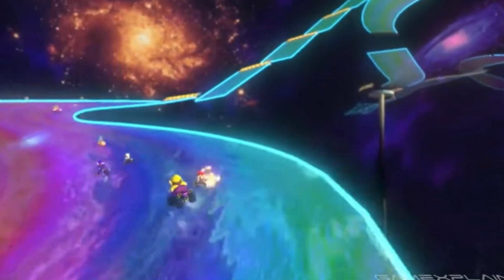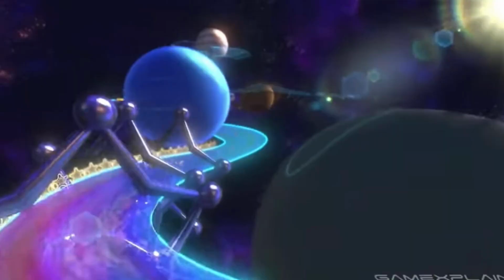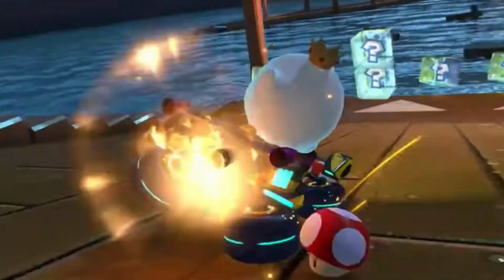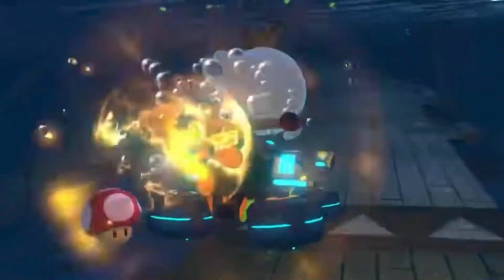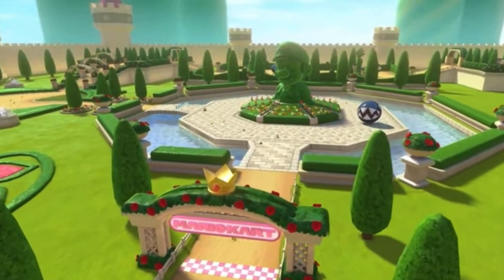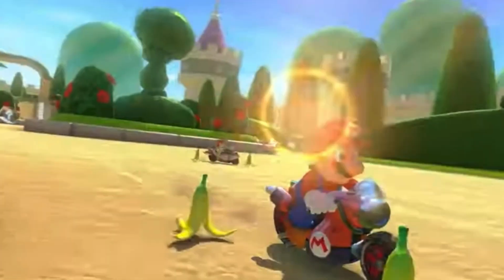My thoughts on Wave 3 of the Booster Couse Pass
All music and used footage in this video belongs to Nintendo.

Timestamps
0:00- Intro
0:52- Maple Treeway
2:10- Rainbow Road
3:24- Boo Lake
4:44- Berlin Byways
5:36- Rock Rock Mountain
6:45- Peach Gardens
7:52- London Loop
8:35- Merry Mountain
9:23- Outro